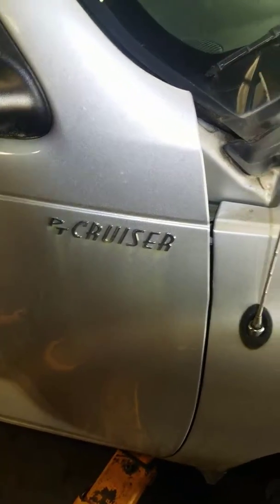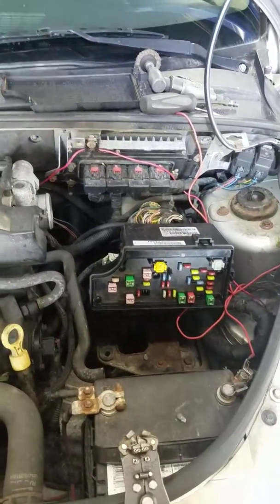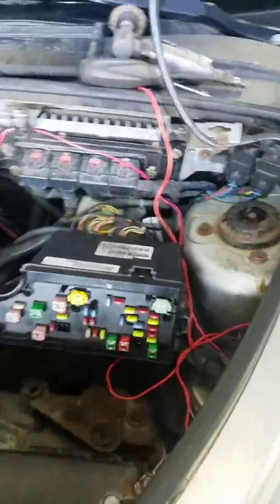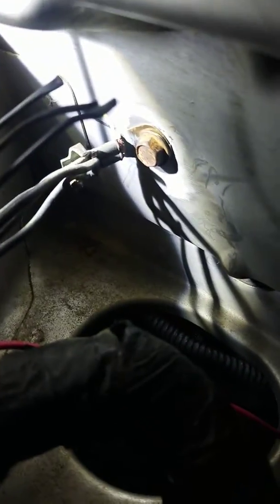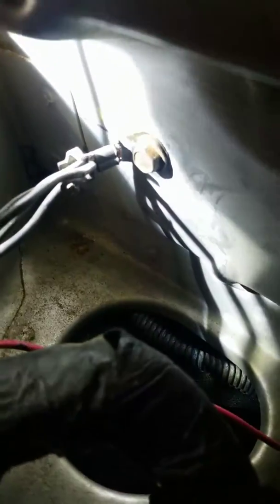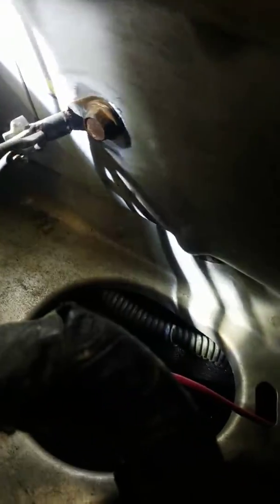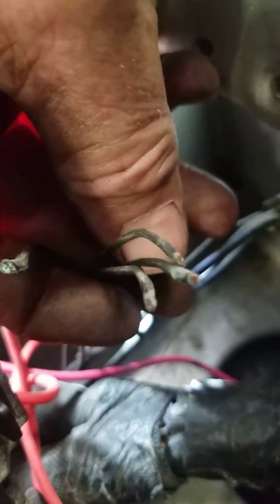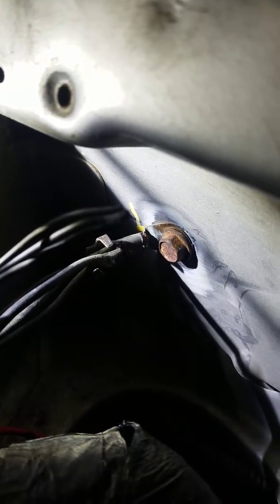2006 Chrysler pt cruiser runs bad no aldl ground and wiper not working.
This is a 2006 pt cruiser with a running problem and no aldl ground to test for engine codes. Wipers not working and other issues from no ground. Ignition coils went bad after we repaired wires was still running bad but 2 and 3coils were high on Dell and not firing. Grounds are very important to today's modern systems. Clean them and check for broken wires.